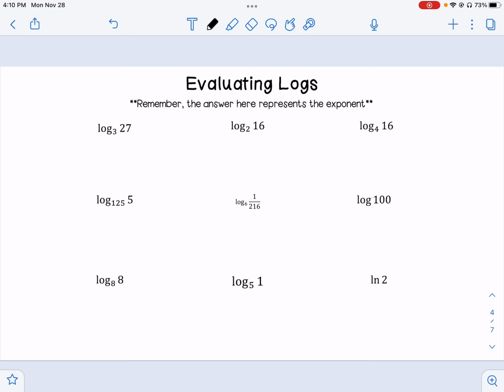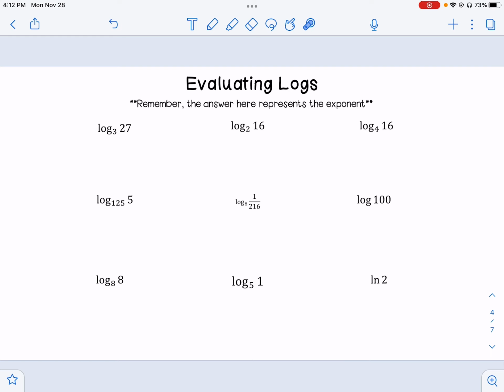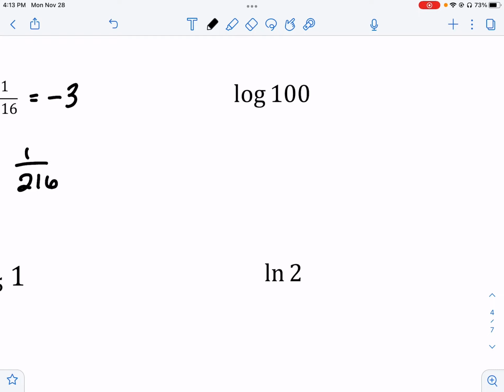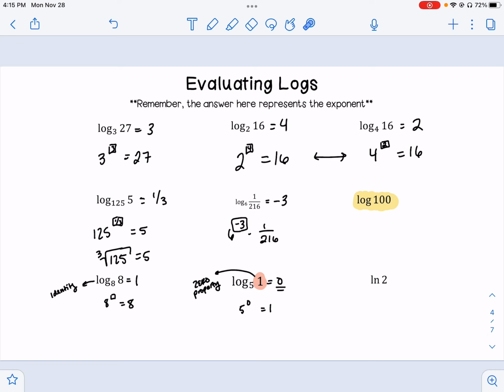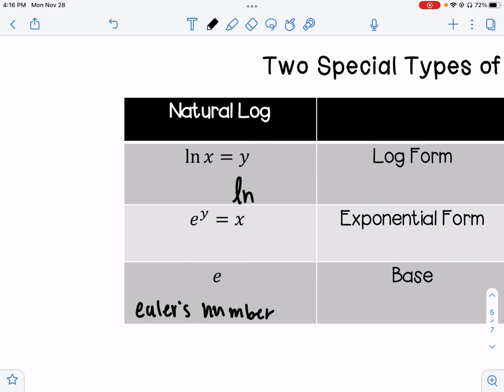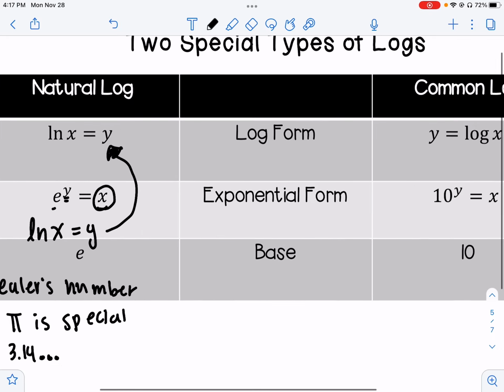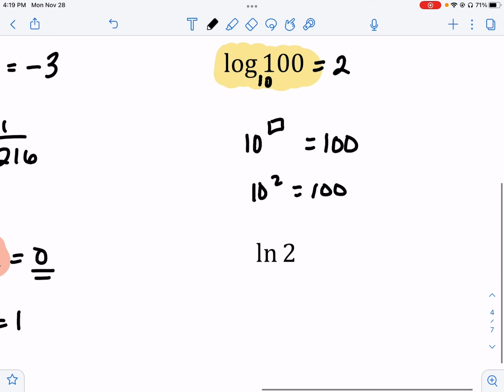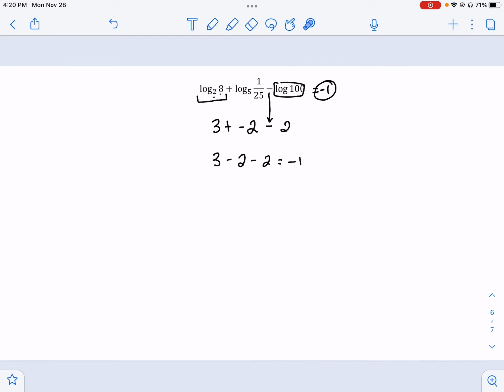Evaluating Logarithms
This video demonstrates how to tackle evaluating logarithms and basic logarithmic expressions. It also introduces the idea of a Natural Log and a Common Log.